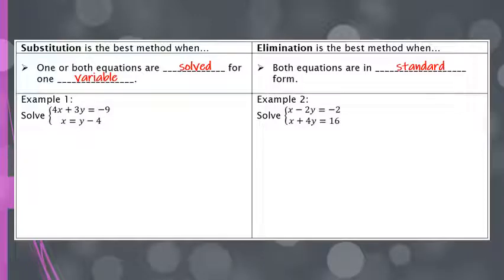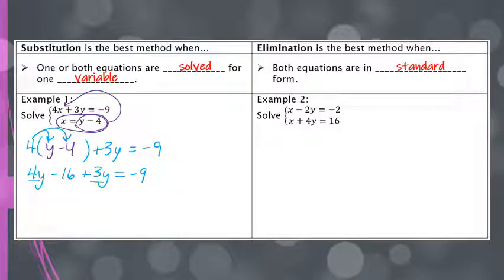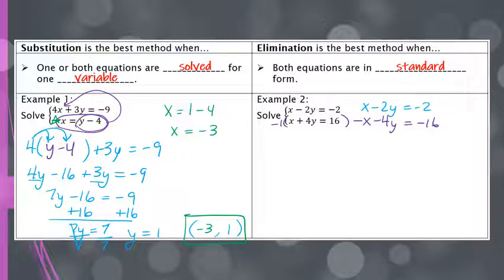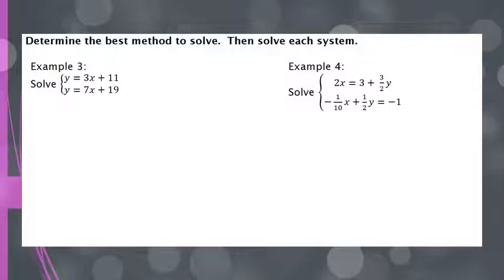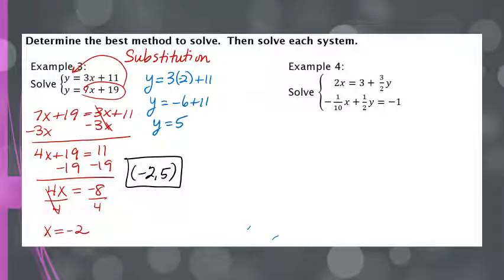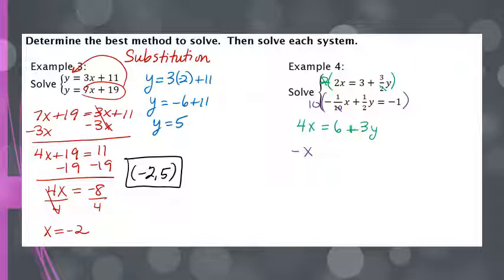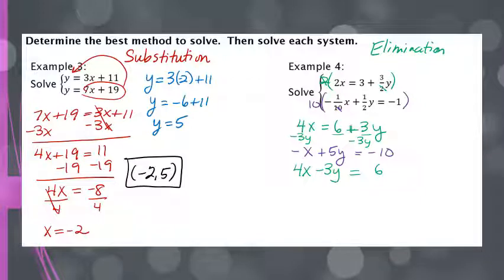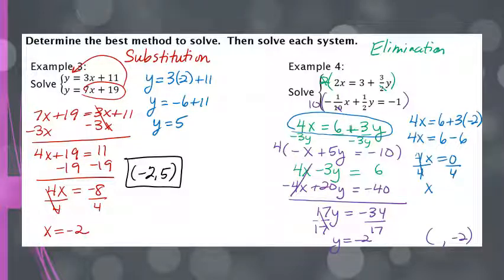Unit 6 Lesson 4 Video